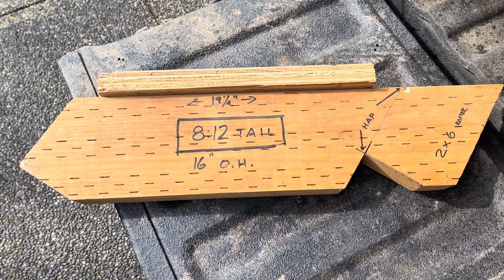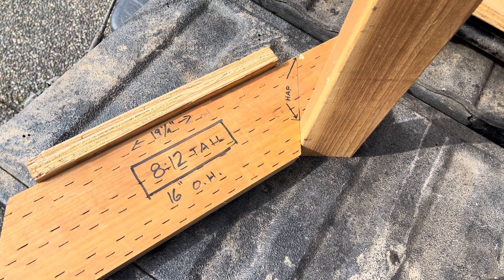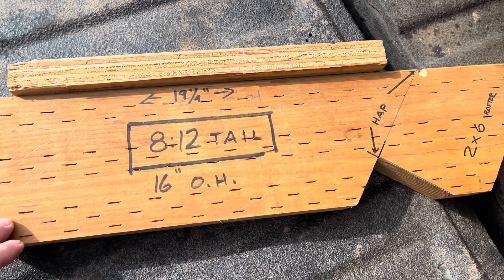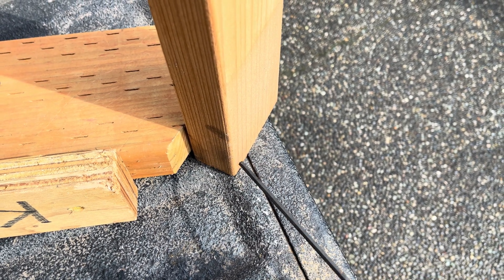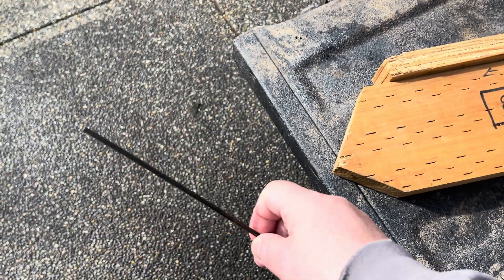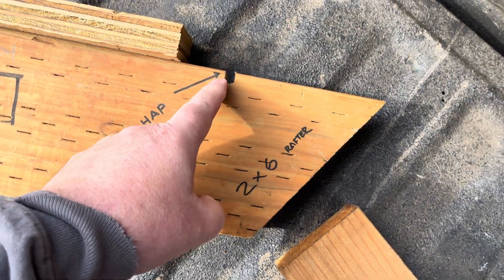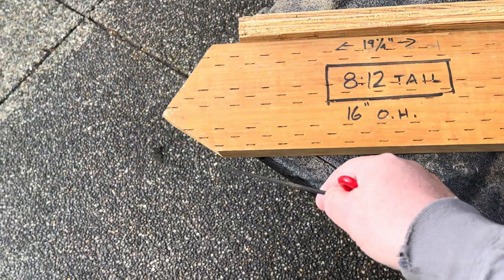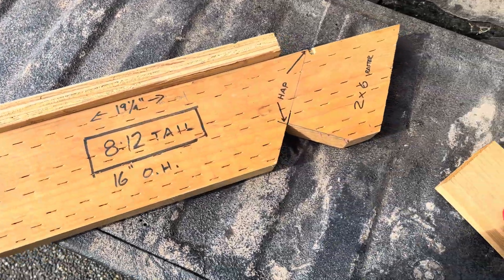FRAMING: Typ. 8:12 Tail Pattern for Roof Framing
This is a standard site-built template when hand cutting a roof.